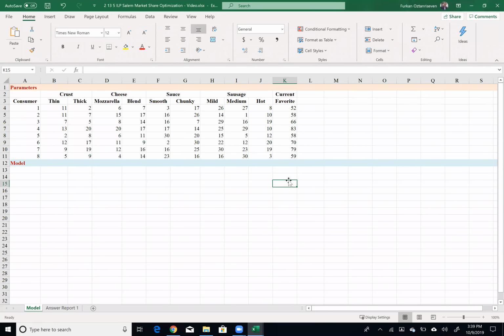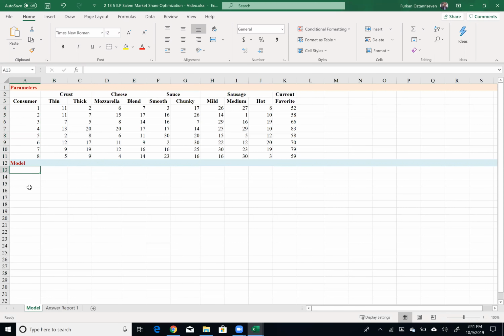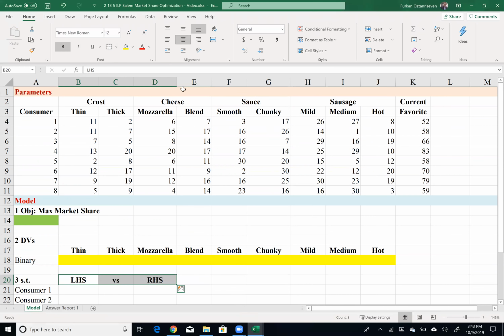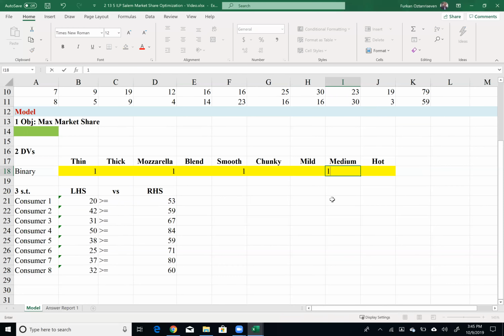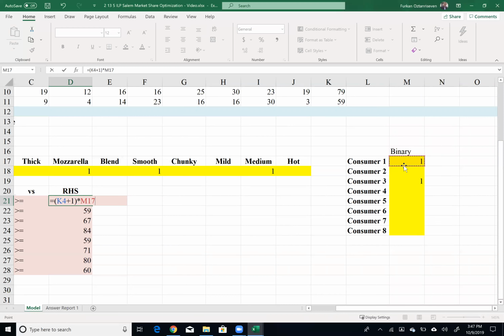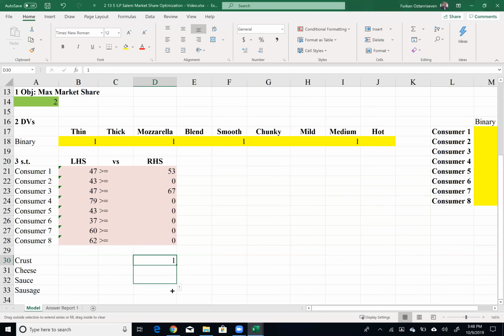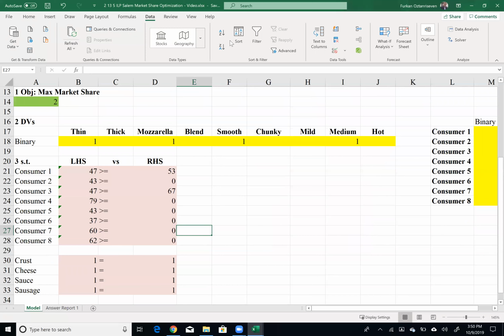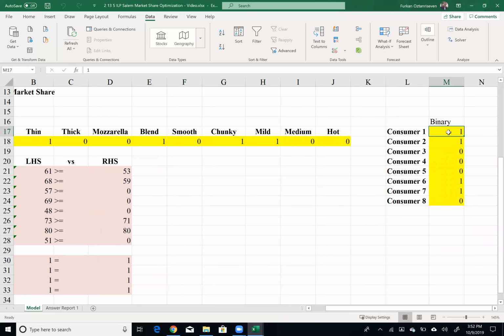2 13 8 ILP Pizza Maximize Market Share Solver